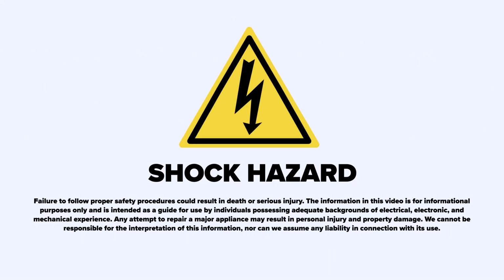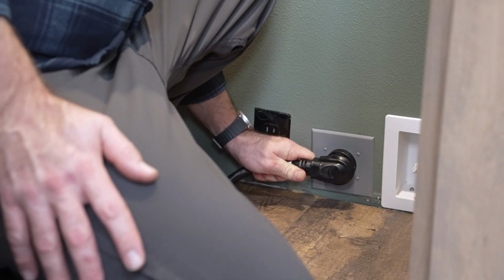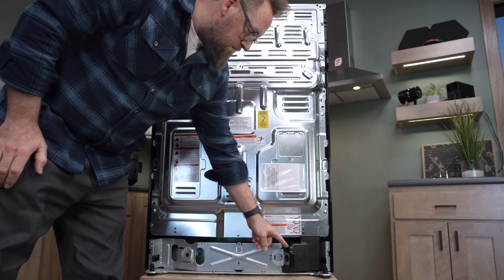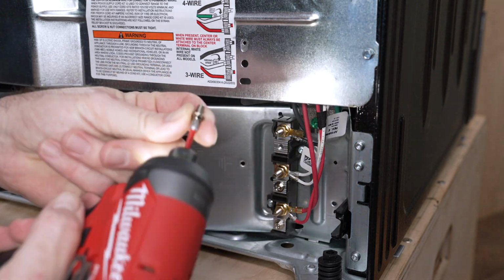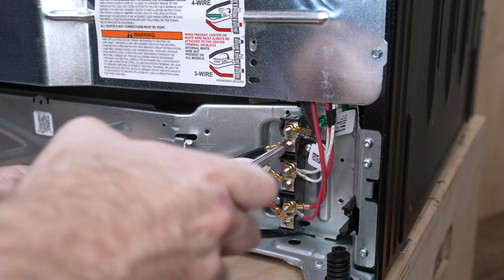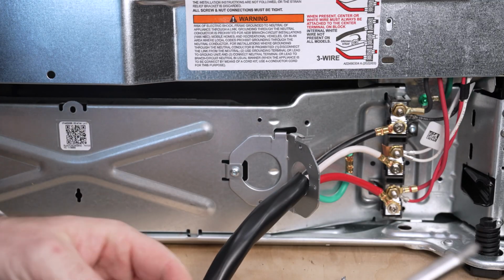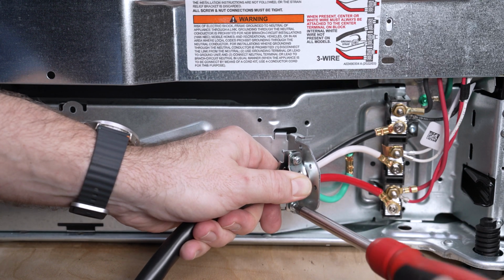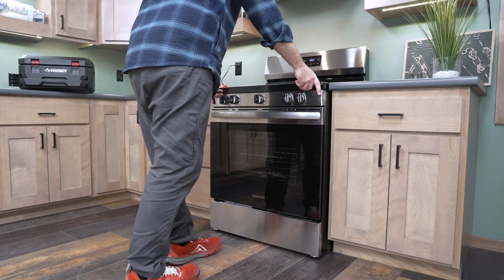How to Install a 4-Wire Power Cord on Your Electric Range – Fast, Easy, and Done in 3 Minutes!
In this step-by-step tutorial, Dustin from Parts Dr walks you through the process of installing a 4-wire power cord on your electric range or oven. If you're replacing an old power cord or connecting your appliance for the first time, this video will guide you through the entire installation process with clear instructions and helpful tips.

Purchase your 4-Wire Power Cord here:
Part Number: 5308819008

In this video, you’ll learn how to:

- Identify the correct 4-wire power cord for your range and outlet.
- Properly connect the power cord to the terminal block, including the color-coded wiring.
- Install the strain relief to prevent damage and ensure a secure connection.
- Test your installation to ensure the appliance powers on correctly.

Important Notes:

- Always use caution when working with electrical components. If you're unsure, consult a professional.
- Make sure to use a manufacturer-certified power cord from a reliable source like **PartsDr.com**. Enter your appliance’s model number to ensure compatibility.

Need parts or help with your appliance?
for high-quality replacement parts and expert advice.

Range shown in video: FCRE3052BSD